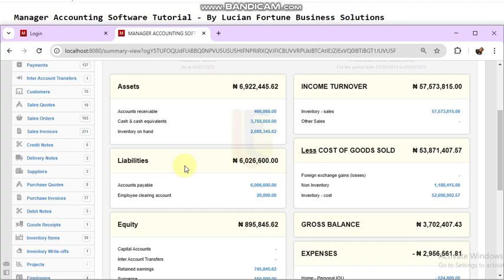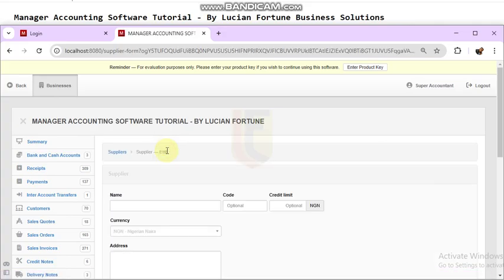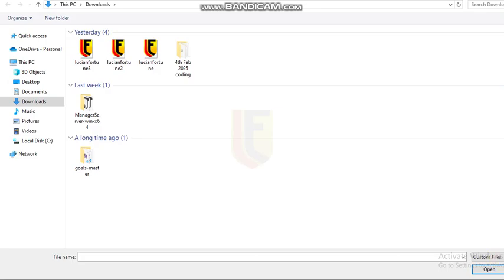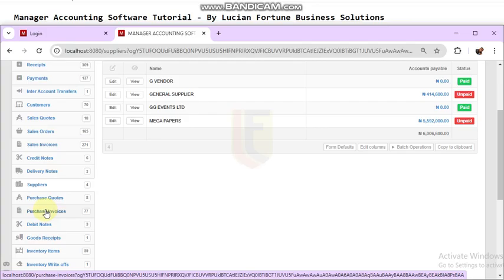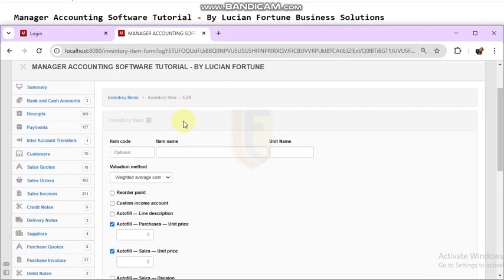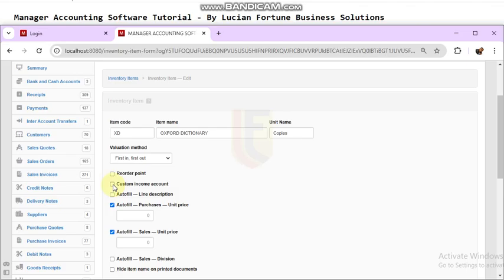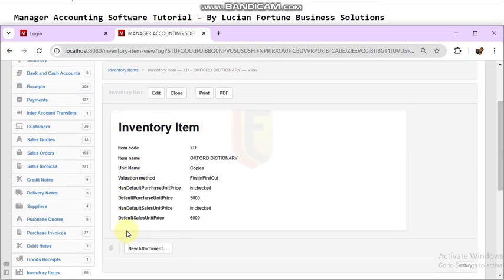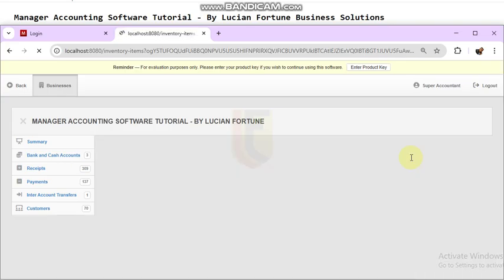Manager Accounting Software Tutorial Vendor and Inventory Cletus Okoyomon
Thank you for joining us in this class
Manager Accounting Software tutorial
presented by Lucian Fortune Business Solutions
I am your host, Cletus Okoyomon

Follow me as I walk you through all the interesting features of this software and their functions.
In this video I show you how to work on inventory items and vendors